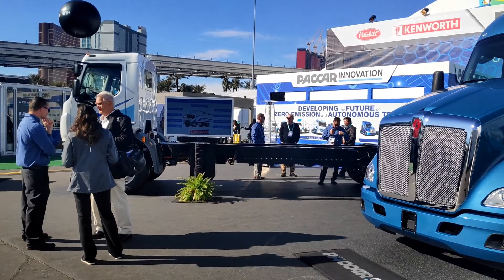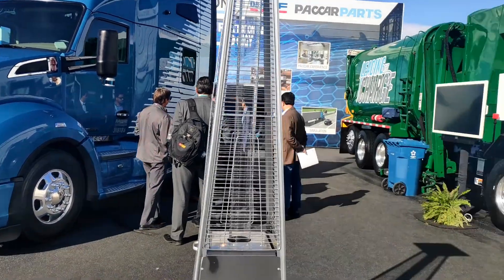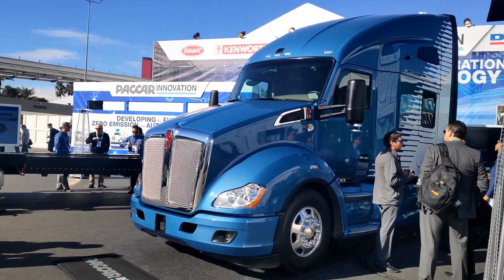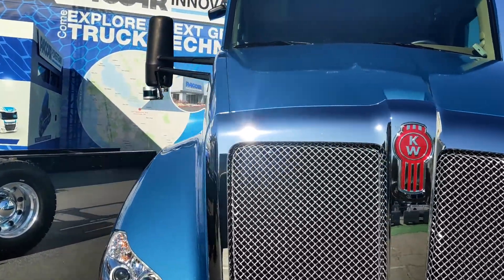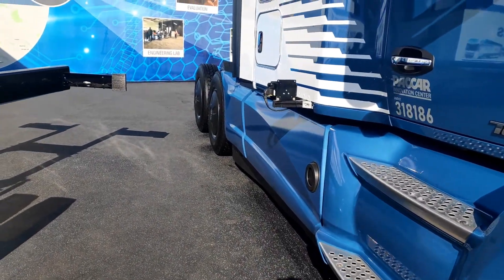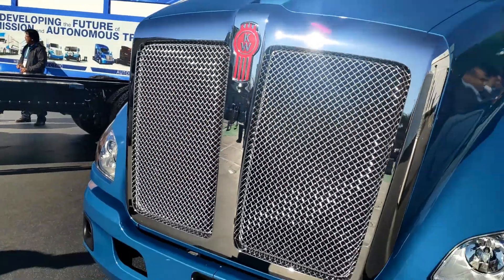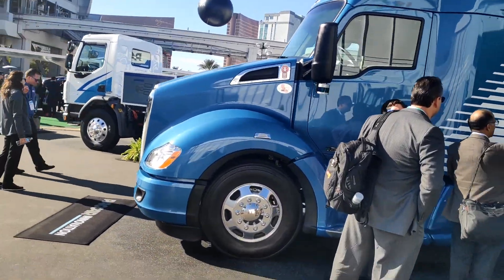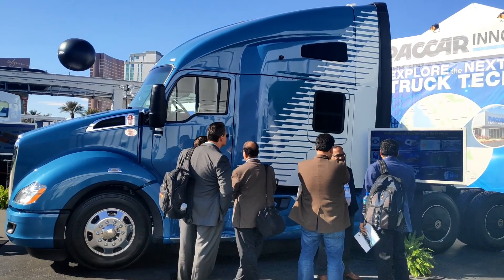Kenworth T680 Autonomous at the Consumer Electronics Show 2020 ( CES2020 )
We have a quick look at Paccars Kenworth T680 sleeper cab tractor unit demonstrating their autonomous vehicle technologies consisting of a mixture of cameras, Lidar and Radar products enabling Level 4 autonomy. There are nine cameras, backed up by a further three radar and three lidar systems.